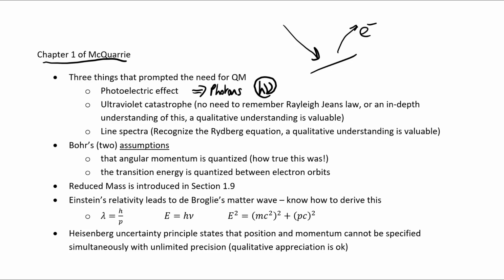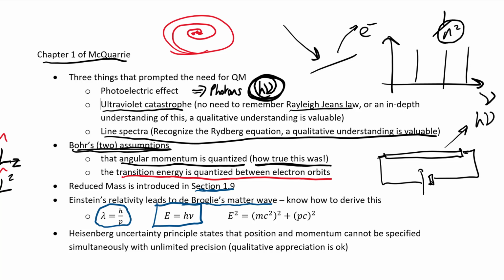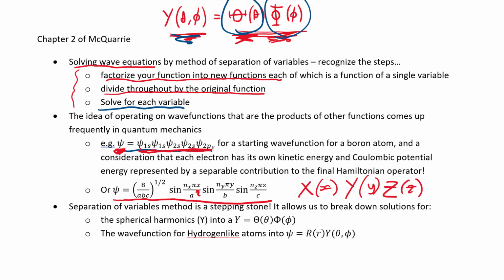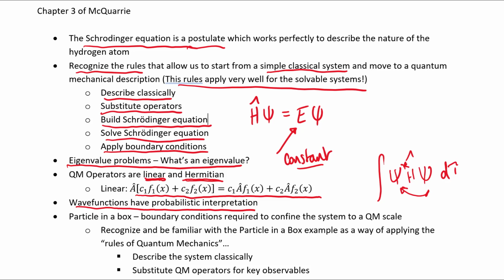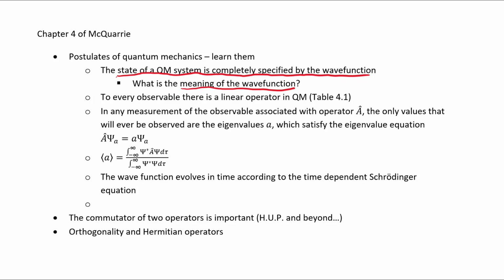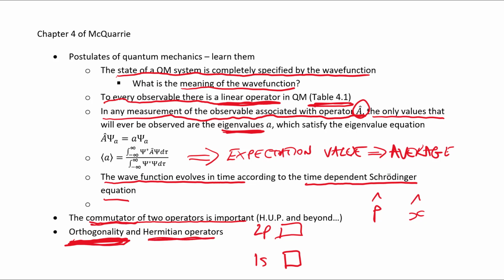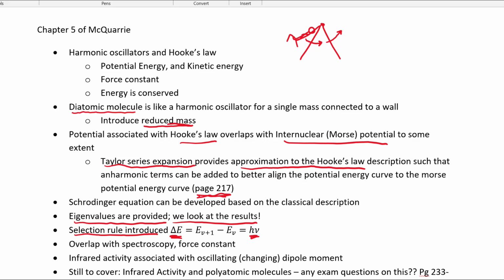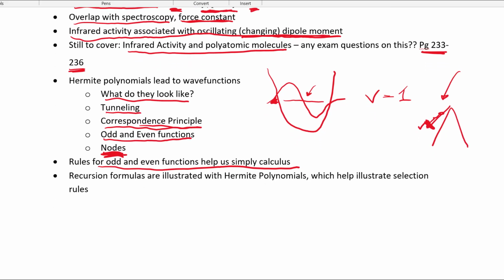Summary of course 2021 Part 1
Here's a brief review of each item on the checklist for Quantum Mechanics that we've covered in this course. Does it make sense? Where are the gaps in your knowledge? Use this guide to help you find them. This is for Chapters 1-5 of McQuarrie